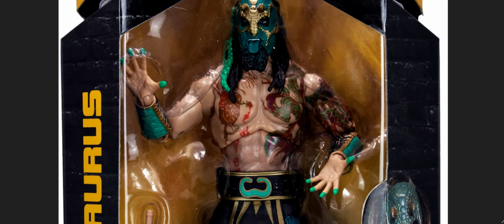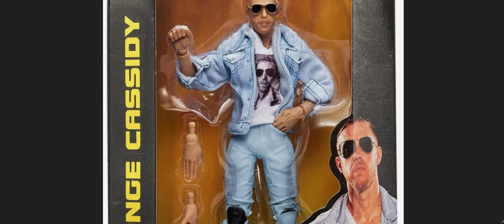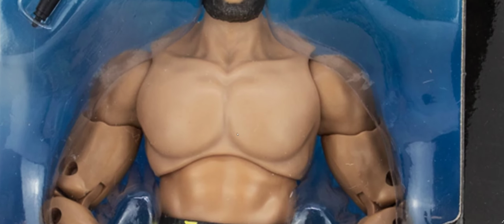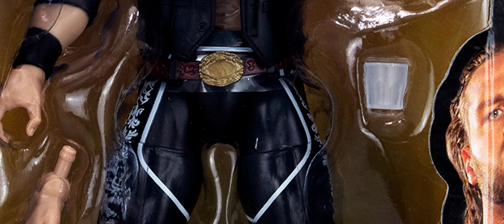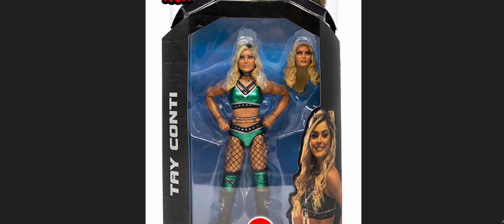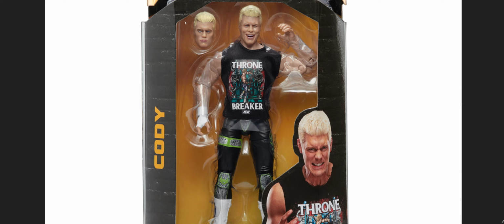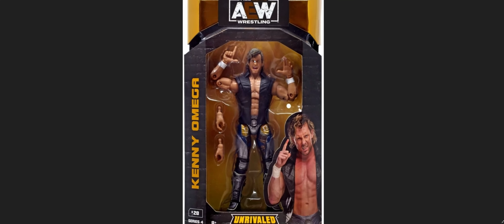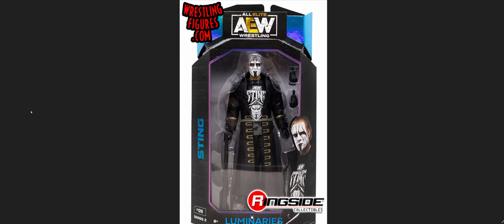My Top 10 AEW Unrivaled Figures Of 2021